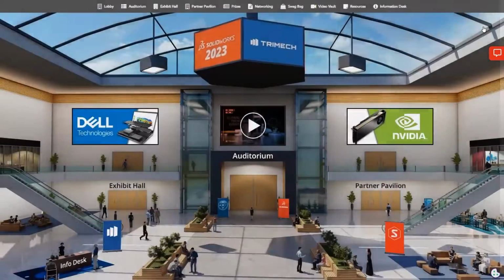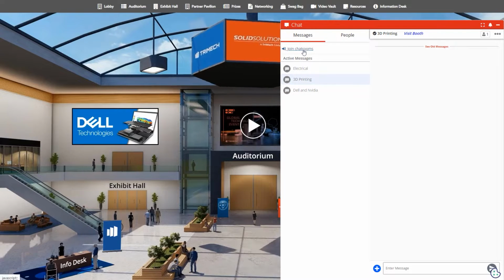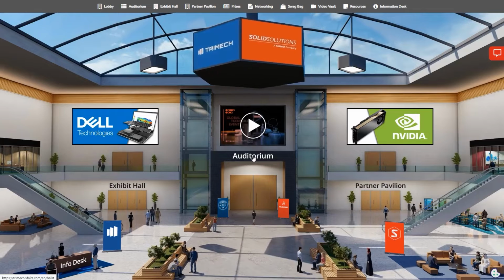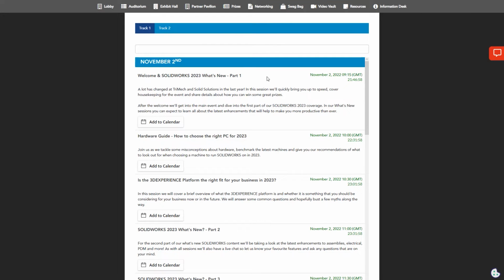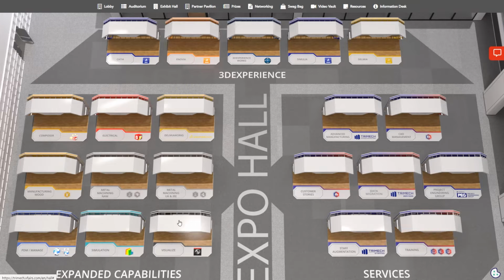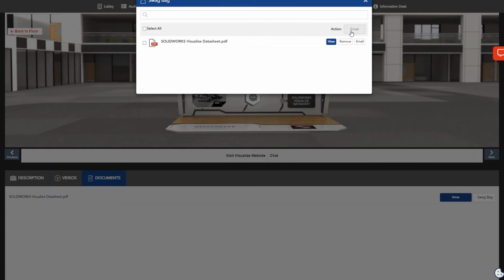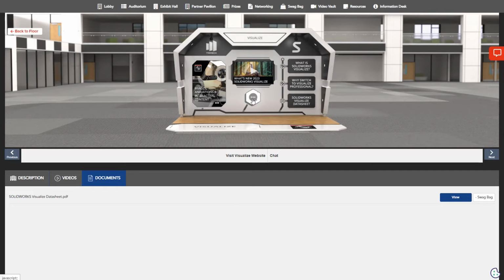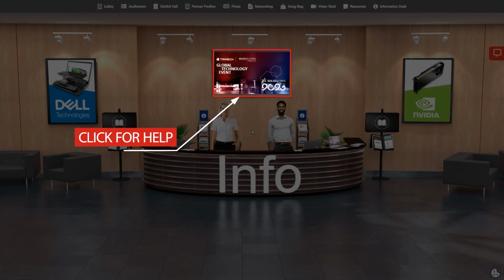Your Guide to TriMech and Solid Solutions Global Technology Event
TriMech Global Technology Event brings together everything you expect from a SOLIDWORKS launch plus the latest in 3D Design, Manufacturing, and Cloud Collaboration.

There's still time to register!